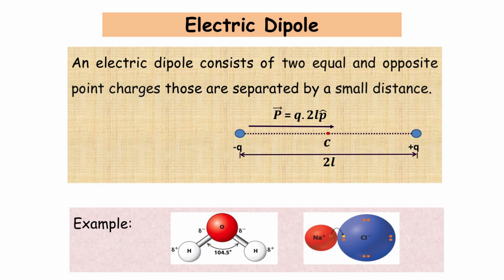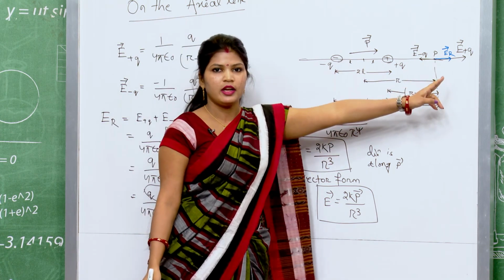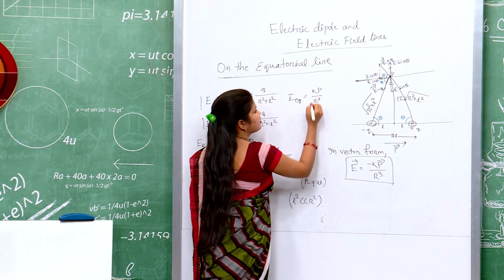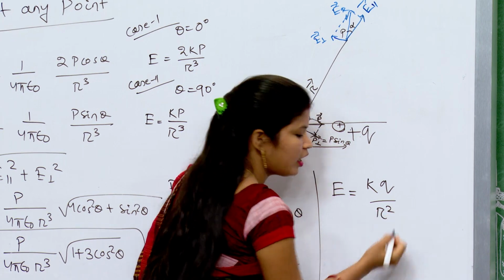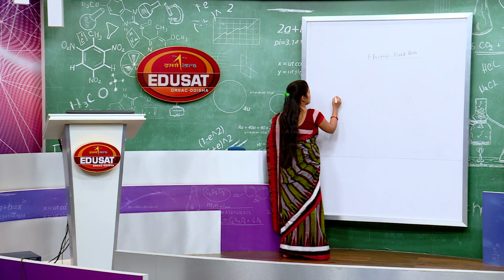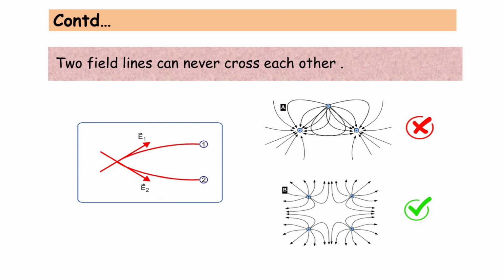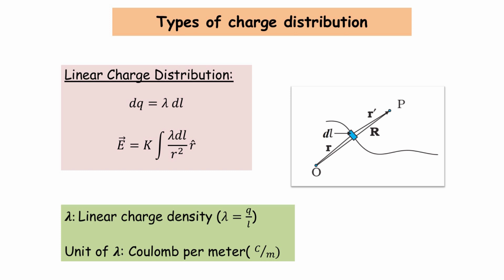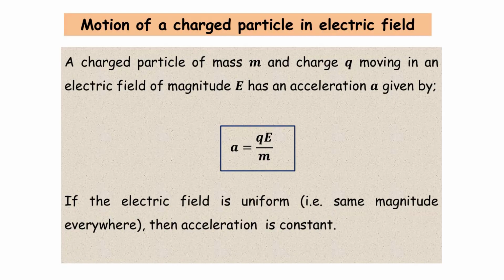Electric Field, Part - 2 || Physics || +2 Science